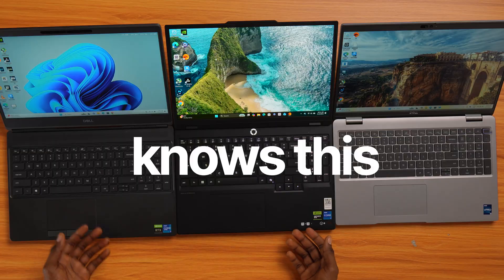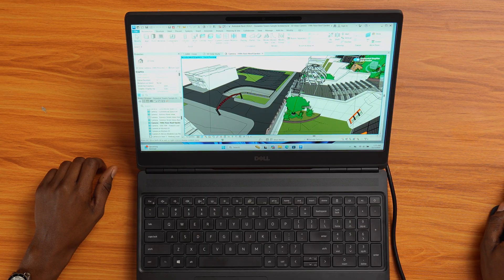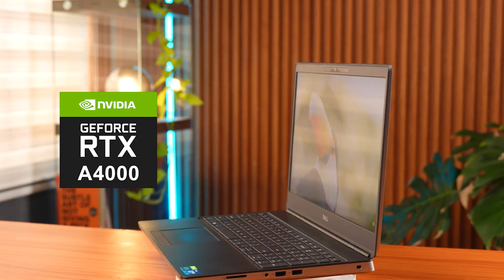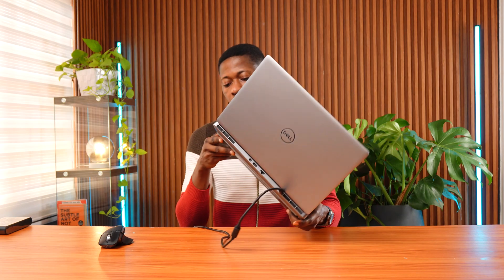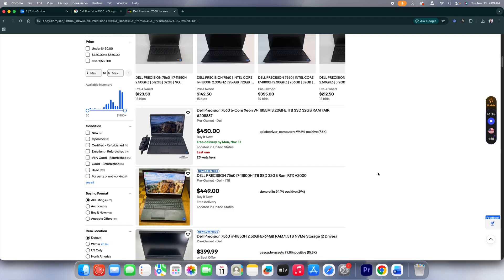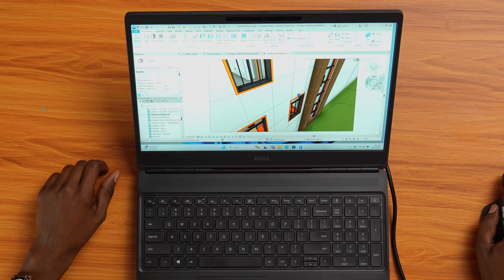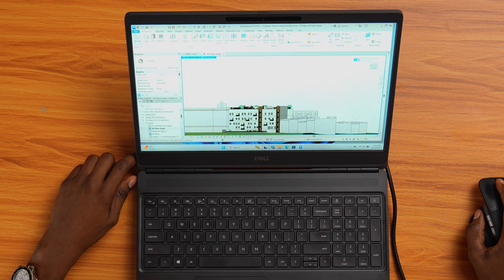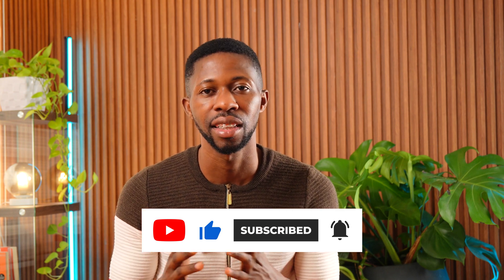Best Laptops for Engineering Students 2026: Top Picks & Buying Guide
Looking for the best laptops for engineering students in 2026? In this video, I test and review laptops that can handle AutoCAD, Revit, SolidWorks, MATLAB, Fusion 360, and other demanding engineering software. Whether you’re studying mechanical, civil, electrical, or computer engineering, this guide helps you choose a laptop that’s fast, reliable, and future-proof.

We’ll explore budget options, mid-range models, and high-performance machines that balance portability, battery life, and raw power. From HP, Dell, Lenovo, ASUS, to Apple MacBooks — find out which laptop gives you the best value for your money in 2026.

If you’re in the US, UK, or Canada, these picks are available globally, so you can order confidently. Don’t waste your money on the wrong specs — watch till the end for my top recommendations and laptop buying tips for engineering school.